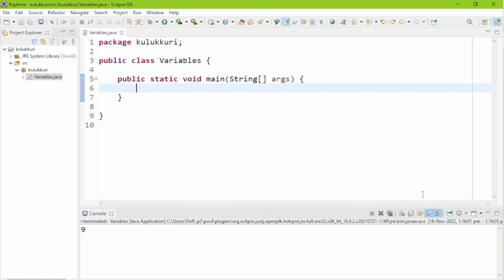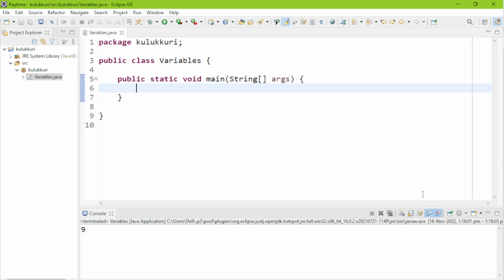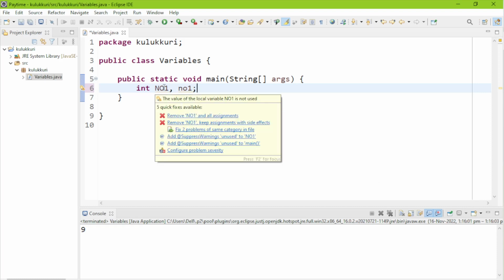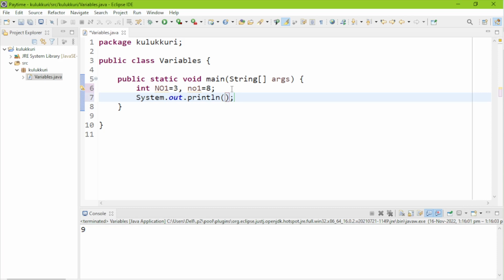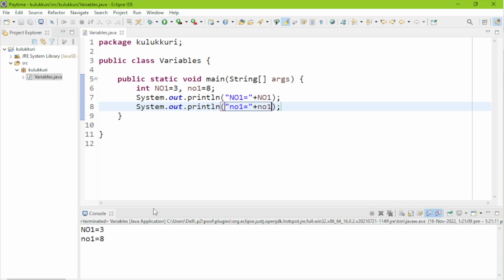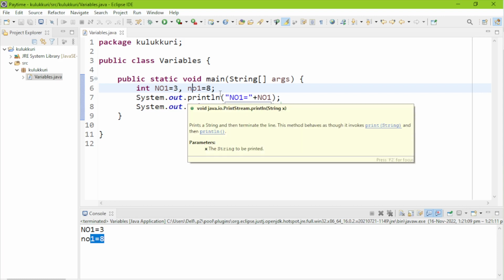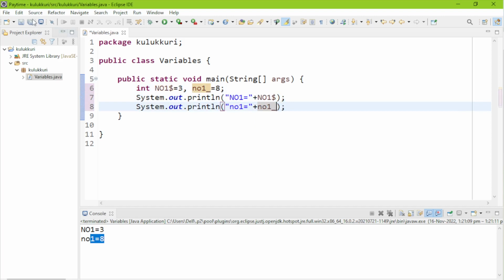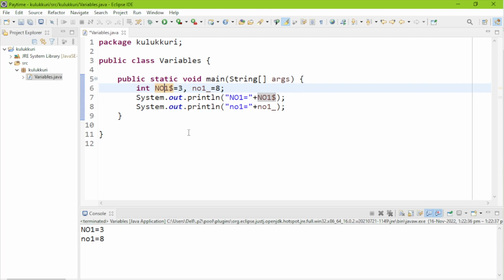Core JAVA - Variables